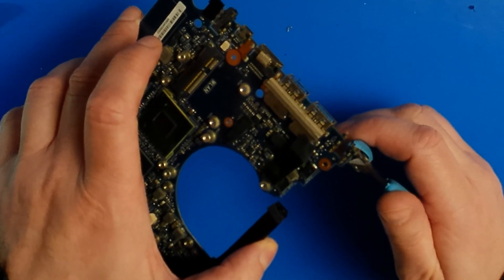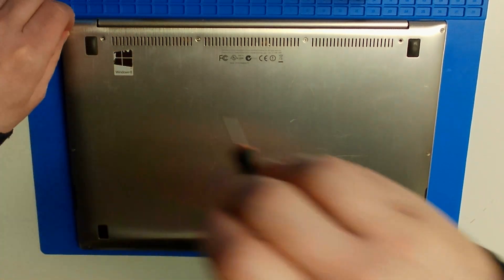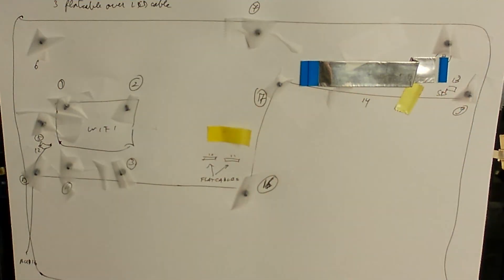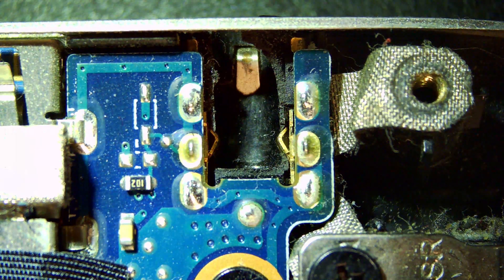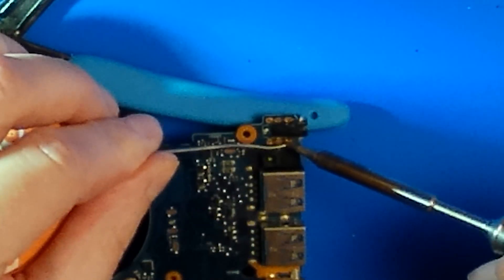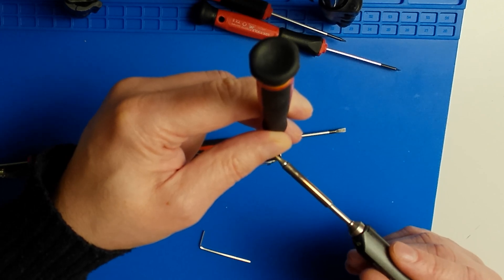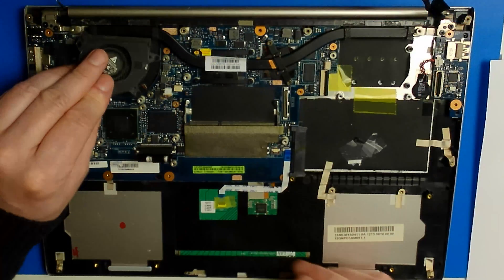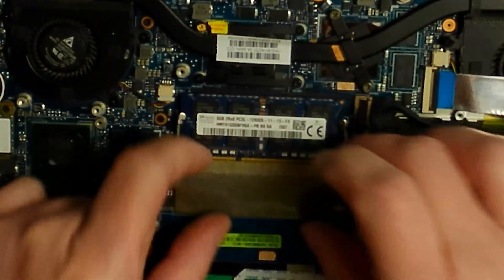Replacing a broken charging port on a laptop (Asus UX32)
In this video we replace a broken charging port on an Asus UX32 laptop. Not a spectacular job, but have a look if you want to change a charging port yourself, so you don't have to make my mistakes.

00:00 Intro
00:40 Removing the main board
00:57 Modern art
01:23 Desoldering the old charging port
01:52 Soldering the new port
01:59 Realizing I made a mistake
02:16 Removing the new port from the wrong side of the board
02:21 Resoldering the port on the correct side of the board
02:38 Reassembling the laptop
03:17 Testing the laptop
03:22 Success!
03:42 Thank you for watching! Please like and subscribe.